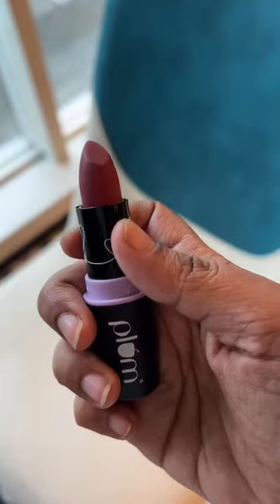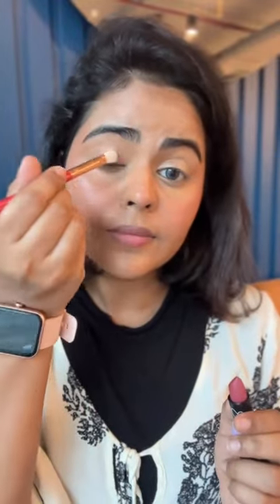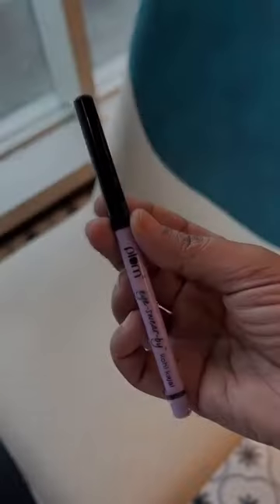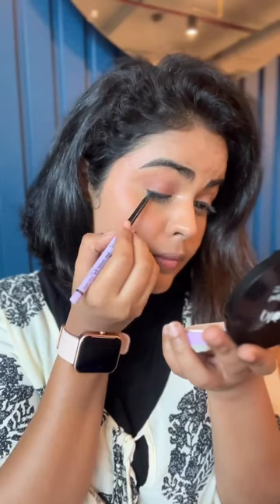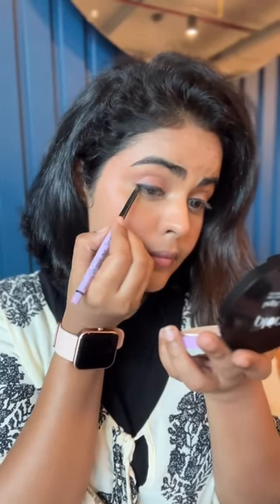3 Glam Essentials You Need To Try | Plum Goodness | YouTube Shorts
Rumailah is here to get her glam game on!

Have you checked out the Buy 3 at ₹999 sale yet?

You can pick and choose THREE of your fave plums and get them all only for ₹999!

Sounds too good to be true? Check out the link in our bio NOW!